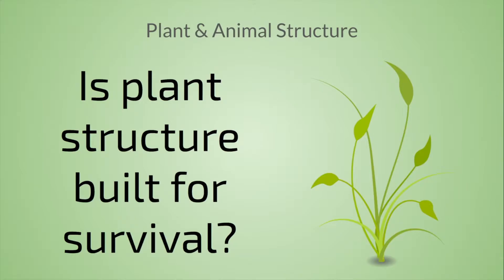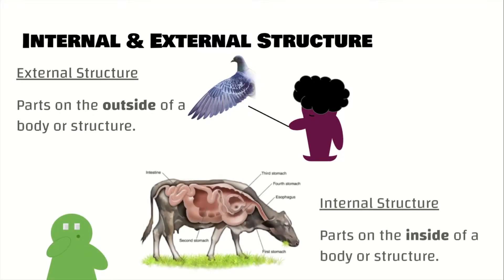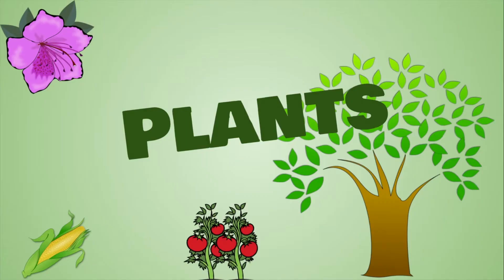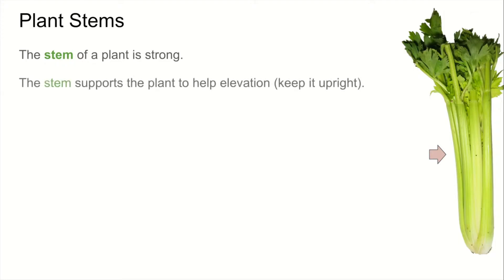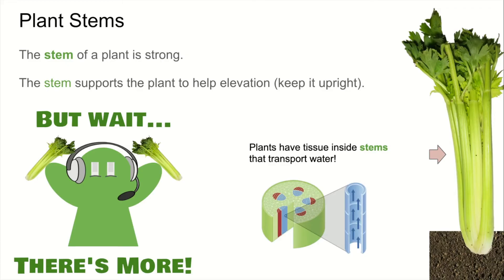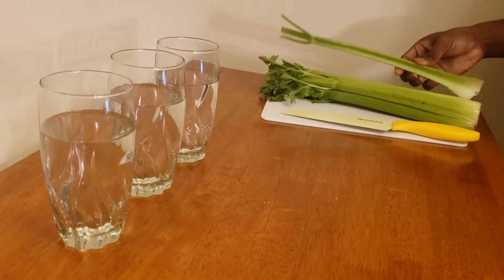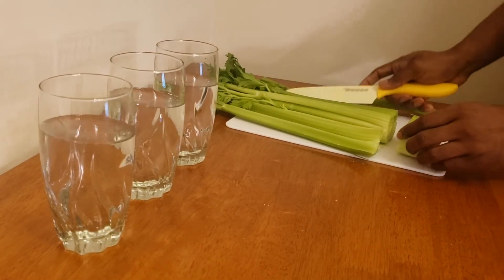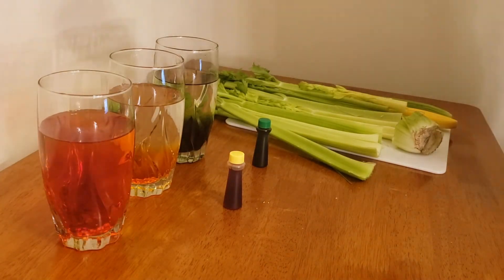Plant Structure: The Stem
In this video, we look at how the internal structure of plants have features to help it survive. These specific features are all about the stem!